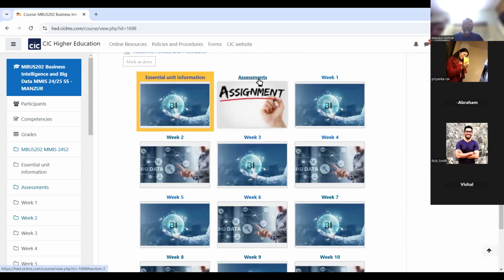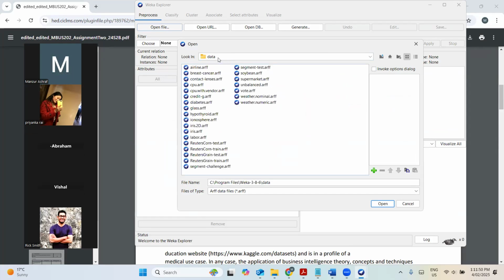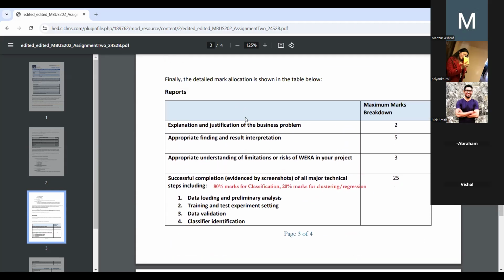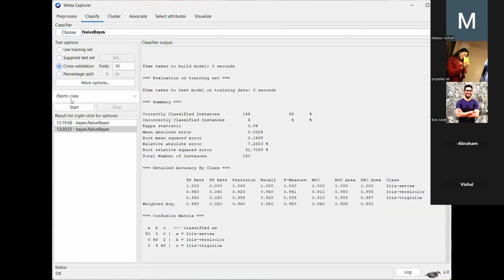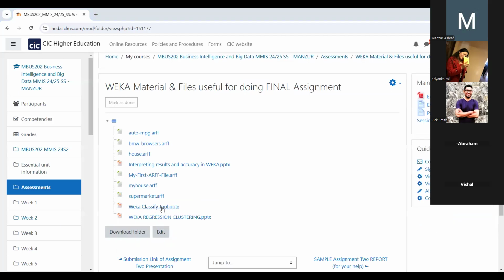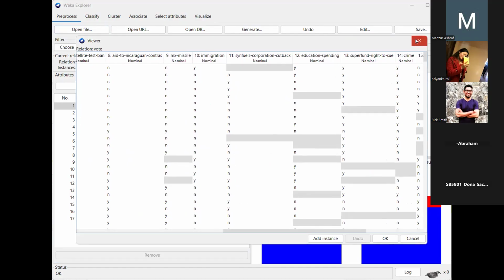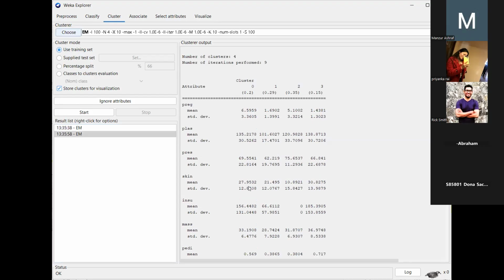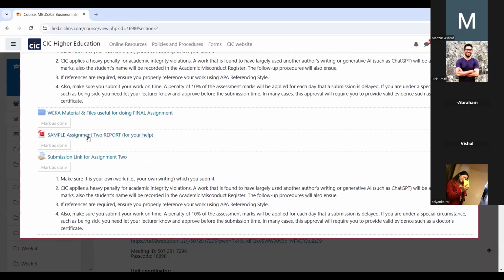Tips on Final Assignment - WEKA